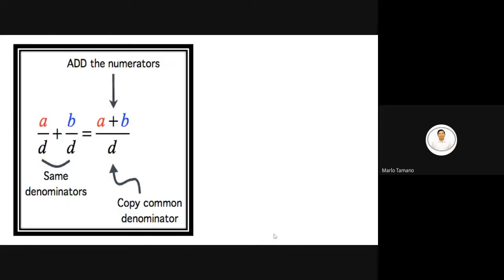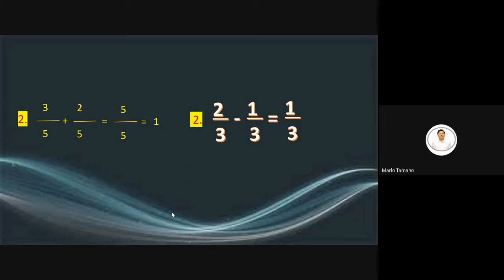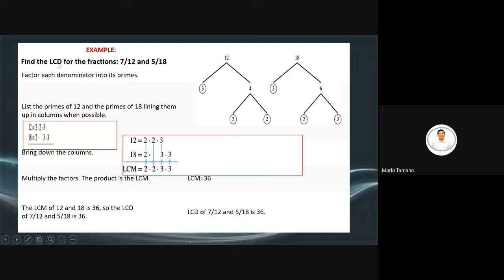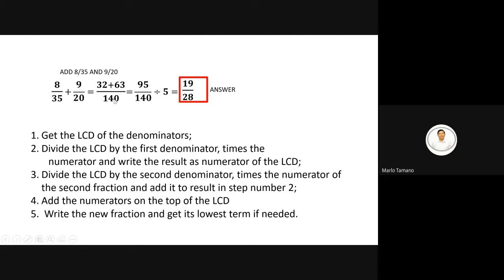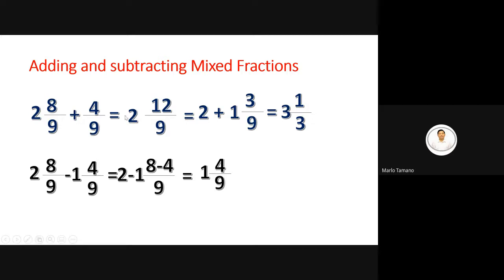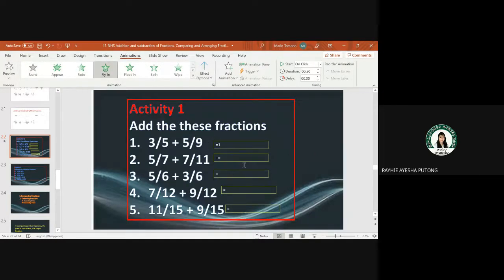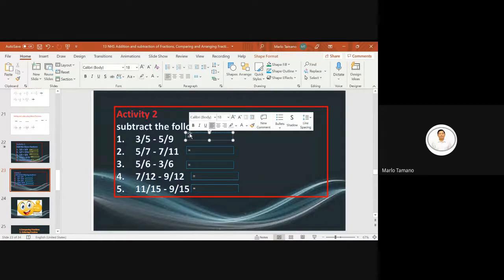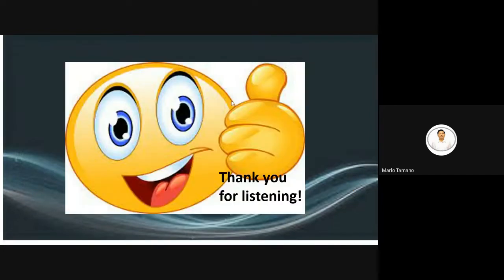Addition & Subtraction of Similar Fractions & Dissimilar Fractions.